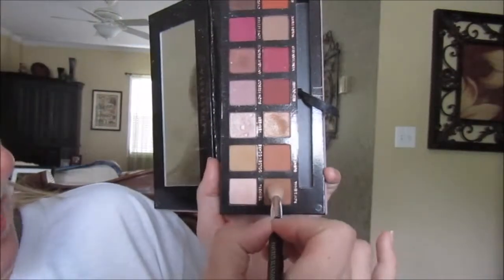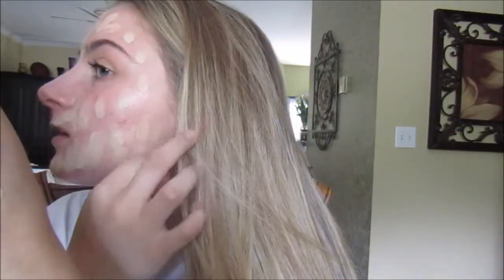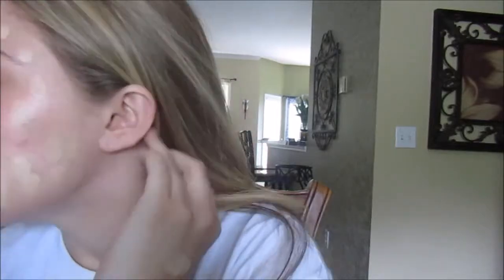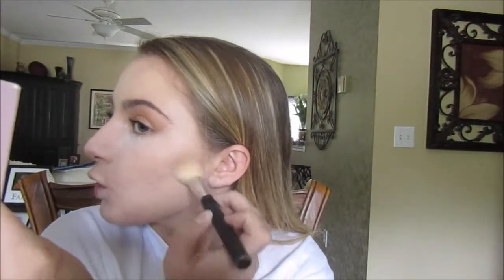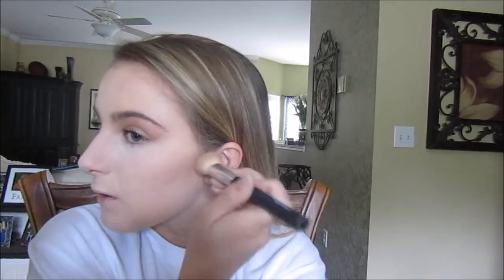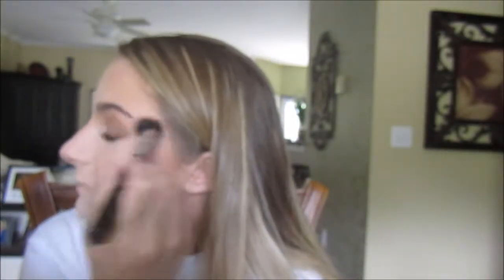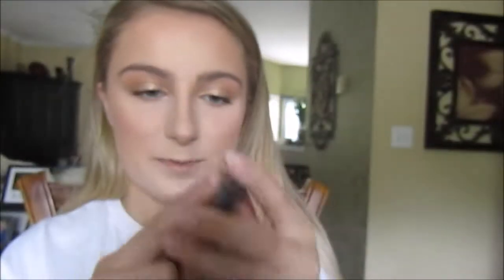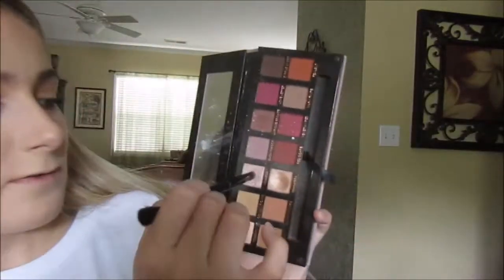Special Event Makeup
hey y'all this week I filmed a tutorial on my go to makeup look for any type of special event. I love this makeup and I hope you do too!!

Products Mentioned:
Maybelline Age Rewind Concealer - neutralizer
MAC single shadow - llama
Anastasia Beverly Hills Modern Renaissance palette - golden ochre, raw sienna, primavera, vermeer
Nars All Day Luminous Weightless Foundation - Light 3 Gobi
Ben Nye Neutral Set Colorless Powder
The Balm bronzer - Bahama Mama
Hourglass Ambient Lighting Bronzer - Luminous Bronze Light
Mannakadar Blush - Paradise
Urban Decay AFterglow 8 Hour Powder Highlighter - Sin
Urban Decay Naked Basics Palette - Naked 2
Urban Decay Brow Tamer Flexible Hold Clear Brow Gel
Marc Jacobs Highliner Gel Eye Crayon - Ro(cocoa)
Kylie Cosmetics Lip Kit - Koko K
Mac Fix+